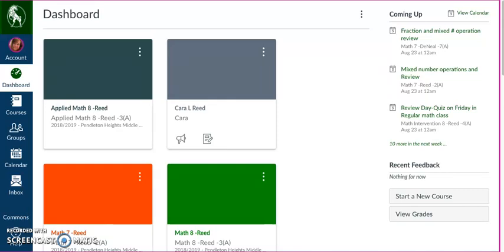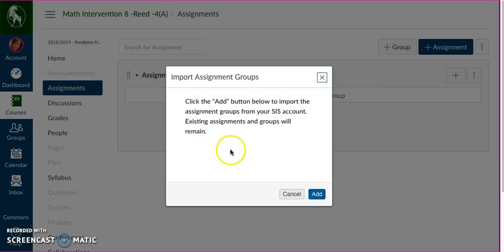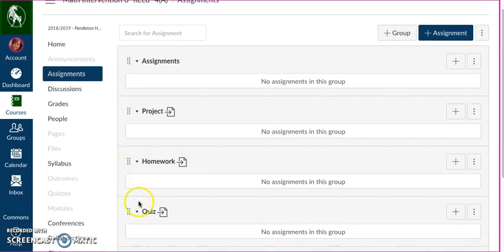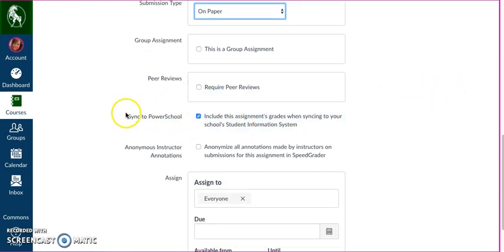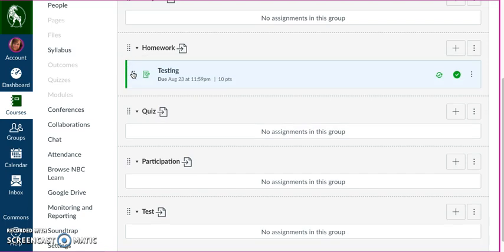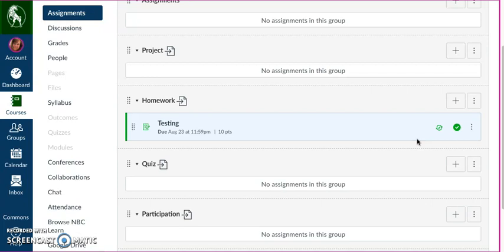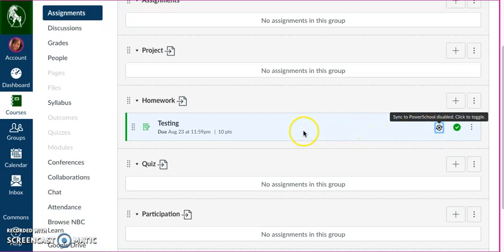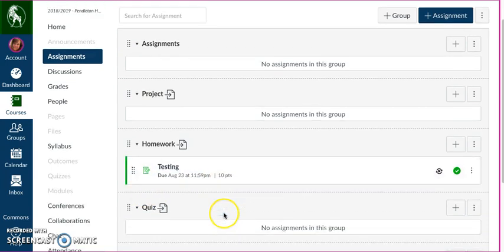Canvas/ PTP Grade Passback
Step-by-step directions for SMCSC employees to use the grade passback feature between Canvas LMS and PowerTeacher Pro gradebook.